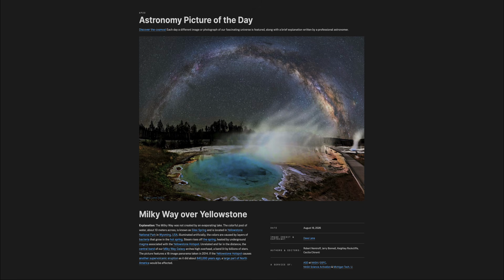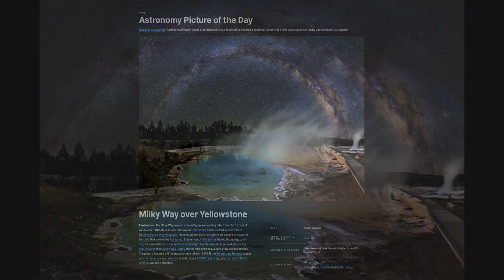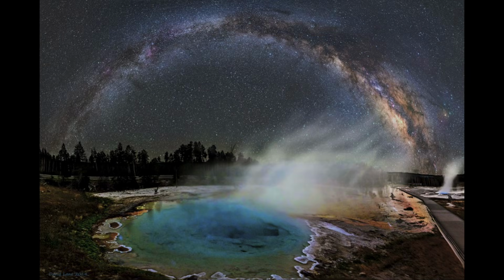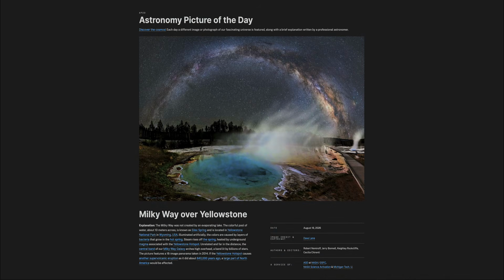2026 August 16 - Milky Way over Yellowstone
In today's image, we see the Milky Way as seen over a hot spring in Yellowstone National Park.